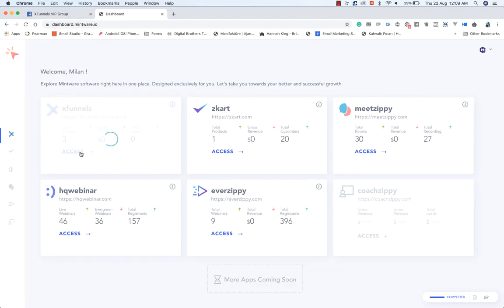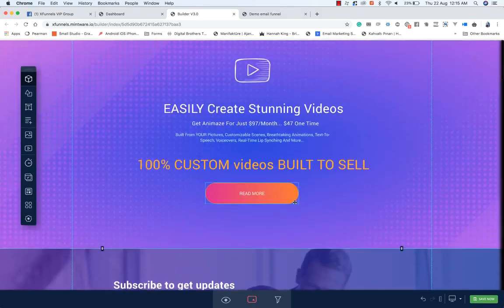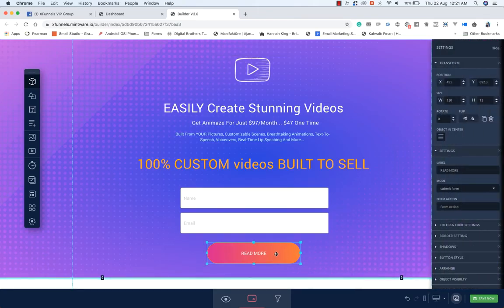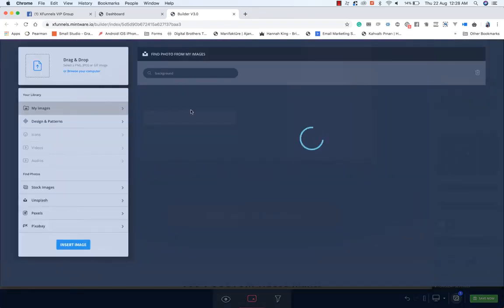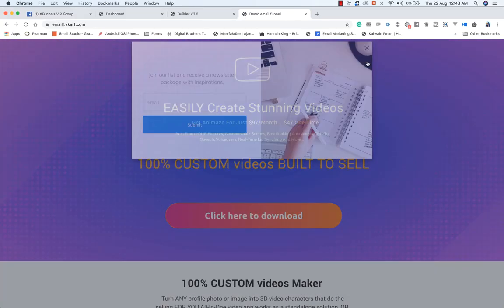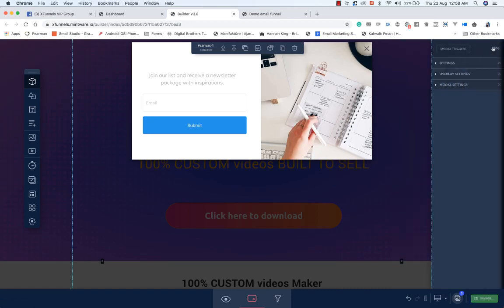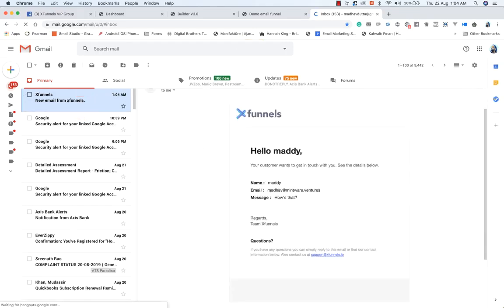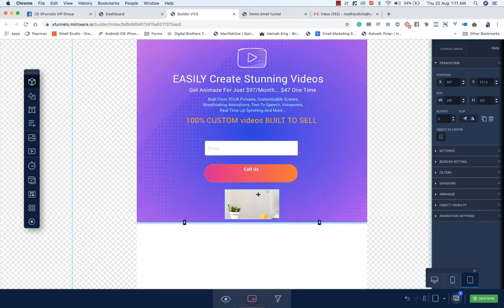Demo Xfunnels V3 Webinar 1 Review By Digital Product One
Interestedbuy xfunnels V3?
with subject : xfunnels v3 payment link in usd or indonesian rupiah